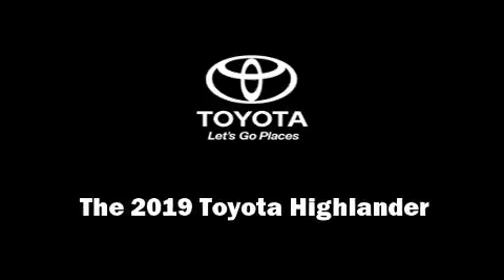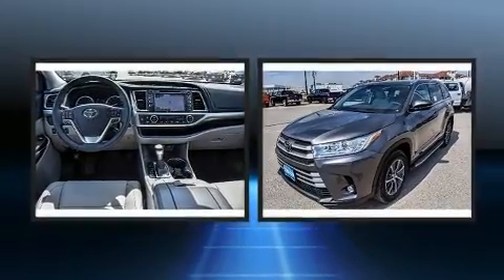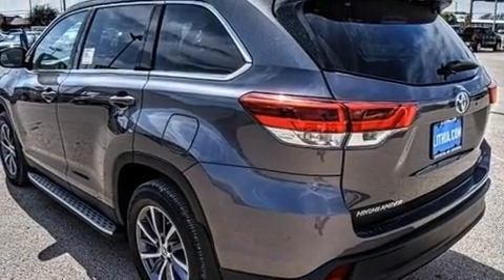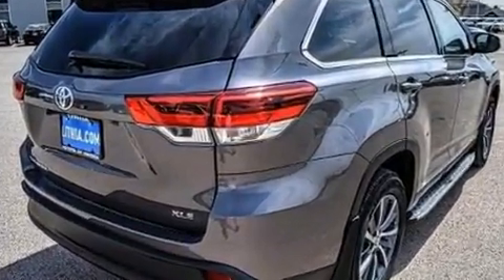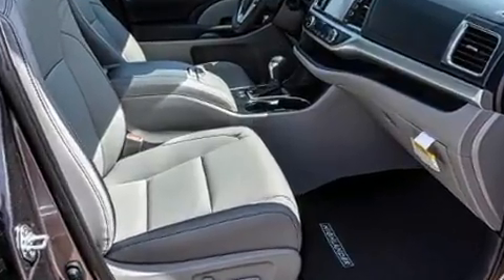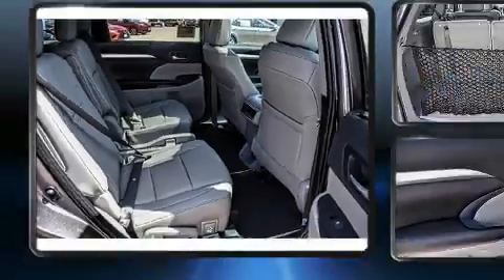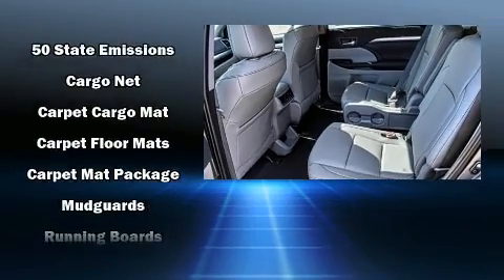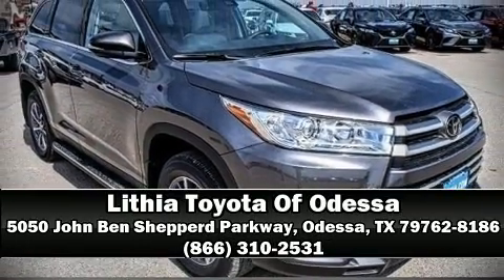2019 Toyota Highlander XLE V6 in Odessa, TX 79762-8186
5050 John Ben Shepperd Parkway

Introducing the 2019 Toyota Highlander. Smooth gearshifts are achieved thanks to the 3.5 liter 6 cylinder engine, and for added security, dynamic Stability Control supplements the drivetrain. Toyota prioritized fit and finish as evidenced by: front and rear reading lights, a power seat, an automatic dimming rear-view mirror, telescoping steering wheel, turn signal indicator mirrors, a power liftgate, and 1-touch window functionality. Features such as automatic climate control and leather upholstery prove that economical transportation does not need to be sparsely equipped. Passengers in the third row enjoy seat back reclining functionality, providing an extra level of comfort and convenience. For drivers who enjoy the natural environment, a power moon roof allows an infusion of fresh air. Premium sound drives 6 speakers, providing you and your passengers a sensational audio experience. In the event of a rollover collision, side curtain airbags provide additional protection for outboard seated passengers. We pride ourselves in consistently exceeding our customer's expectations. Stop by our dealership or give us a call for more information.